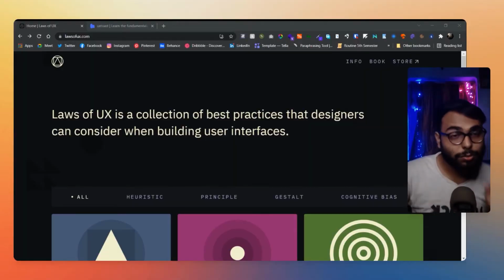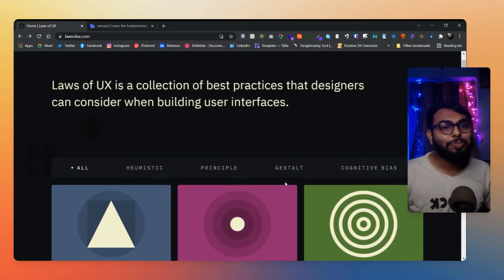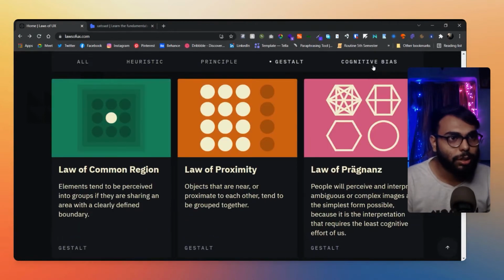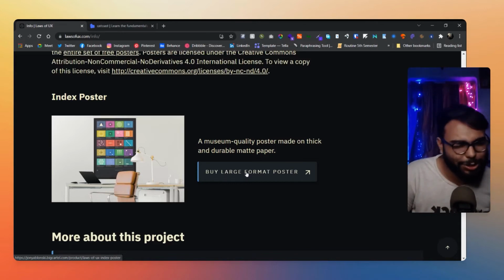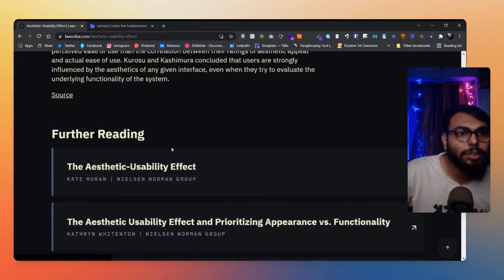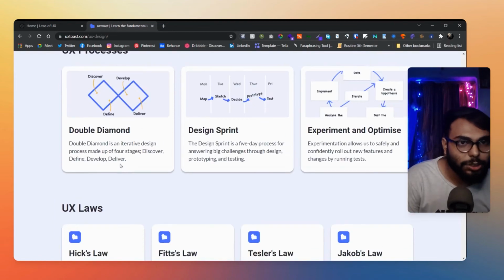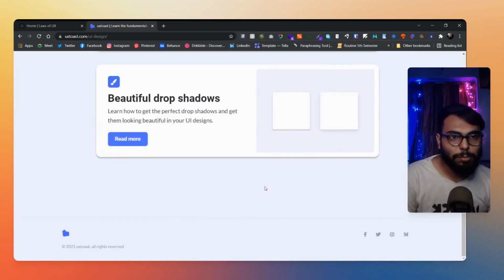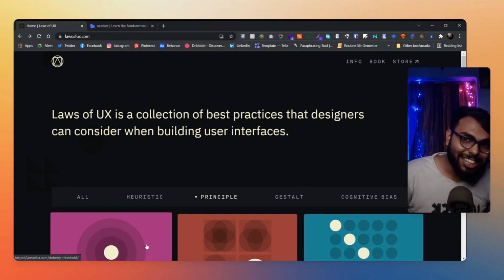UI UX Laws, Principal and Documnetation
Hi! Guys,